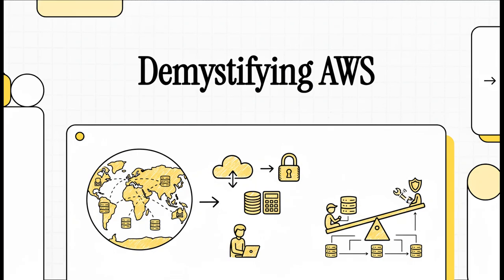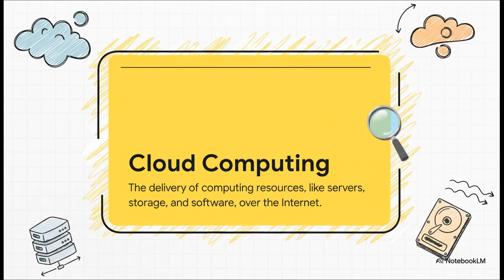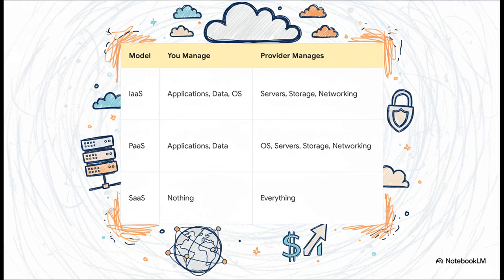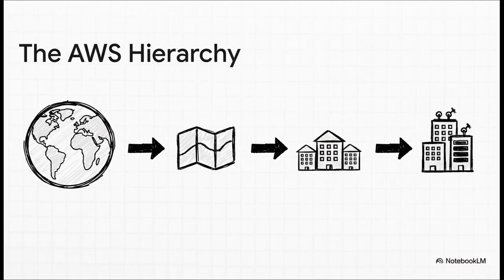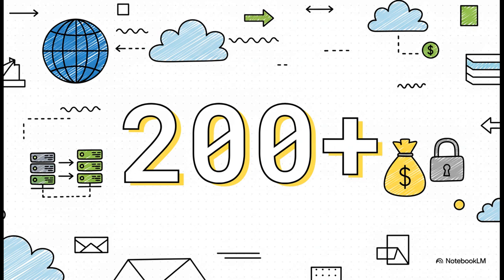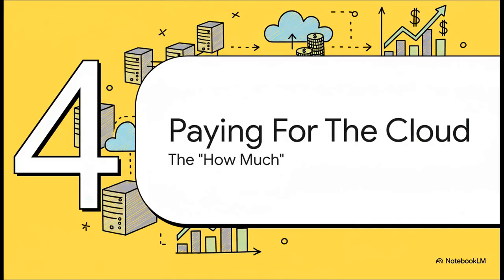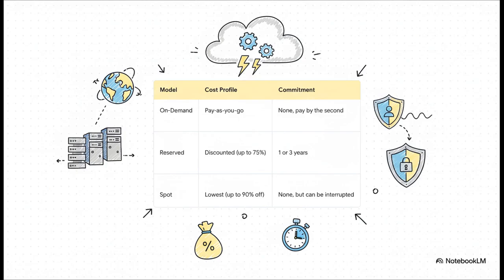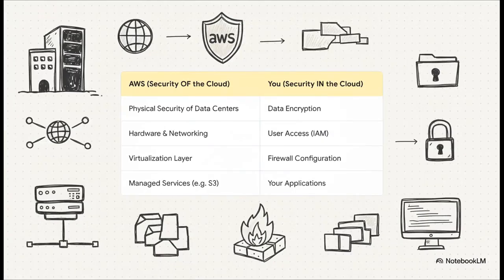Demystifying AWS | AWS Certified Cloud Practitioner Study Notes (CLF-C02) Guide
The provided text is a comprehensive set of **study notes for the AWS Certified Cloud Practitioner (CLF-C02) exam**, detailing the knowledge required for this entry-level certification. The material covers foundational cloud computing concepts, including the **benefits and characteristics of cloud services**, various **service and deployment models** like IaaS and Hybrid cloud, and the crucial **Shared Responsibility Model** for security. A significant portion is dedicated to explaining **AWS Global Infrastructure** (Regions, Availability Zones, Edge Locations) and core **Cloud Design Principles** such as redundancy and disaster recovery. Furthermore, the notes introduce various **AWS services** across domains like compute, storage, databases, networking, security, and billing, while offering **exam-taking tips** and information on **support options** and the **AWS Cloud Adoption Framework (CAF)**.